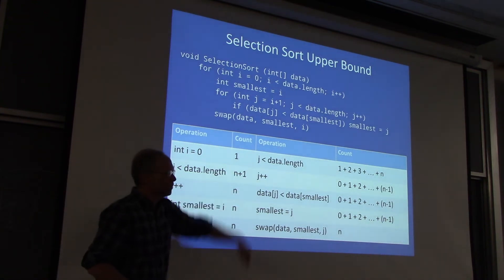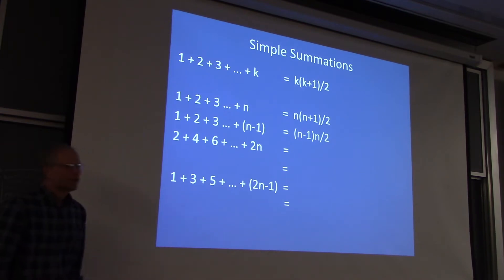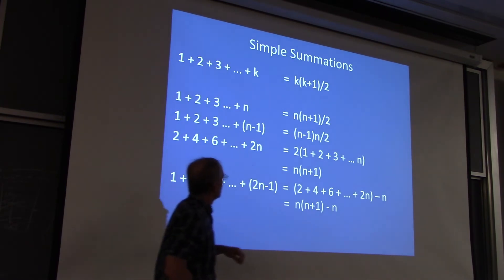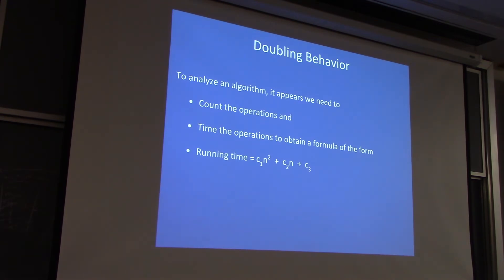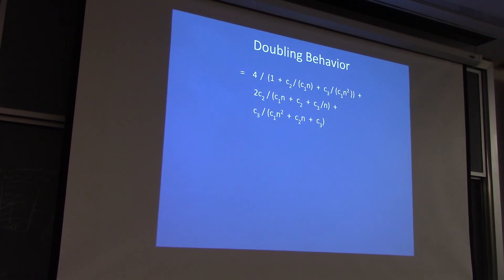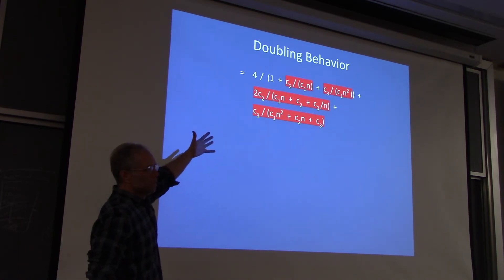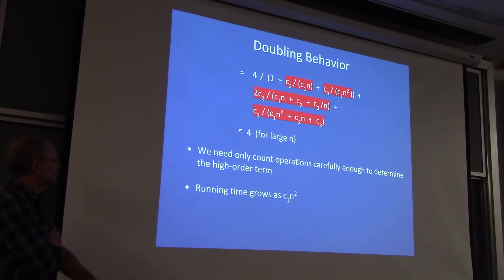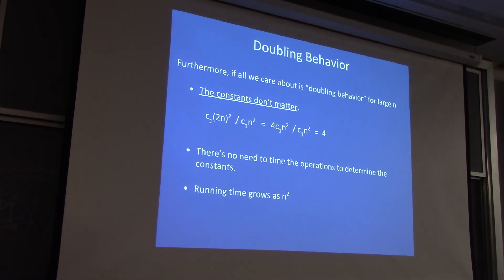CS 4150 - Spring 2019 - Lecture 2, Part 3